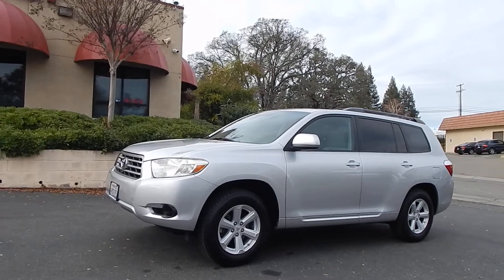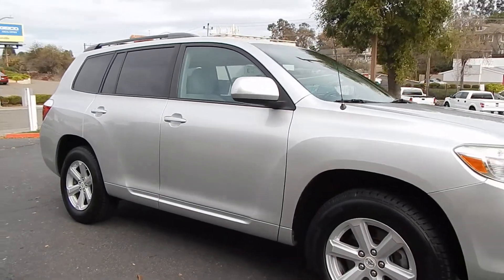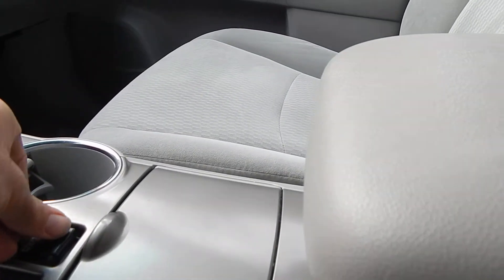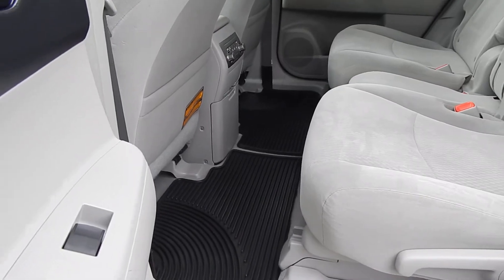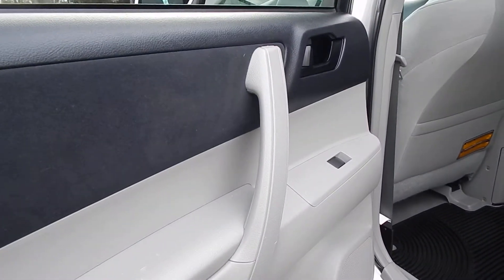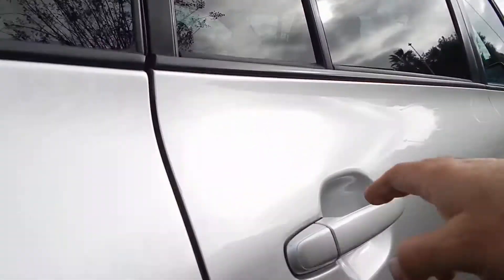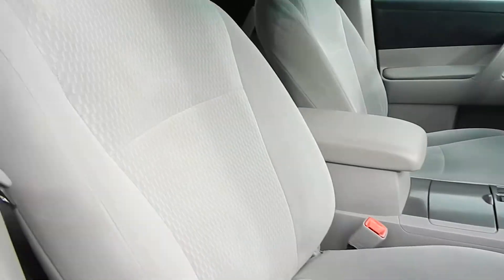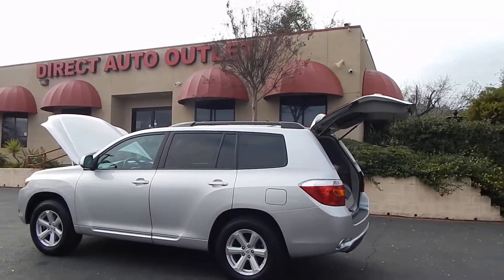2010 Toyota Highlander video overview and walk around.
Let the camera be your eyes and ears as we take you four a tour in and around this gorgeous SUV.  You'll feel like you're right here with us as we demonstrate all of its functions and features.  Thank you for joining us!